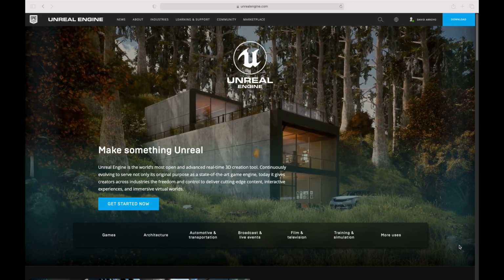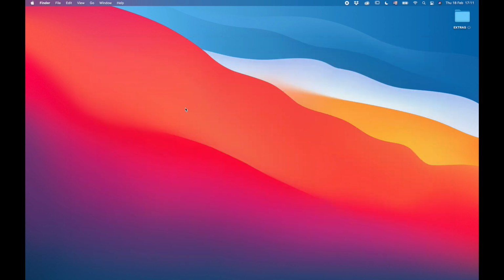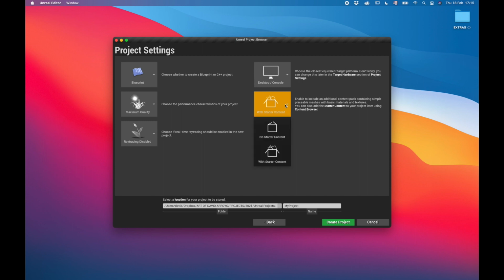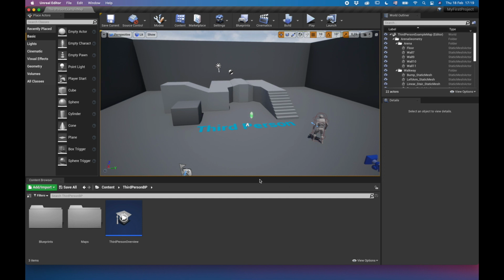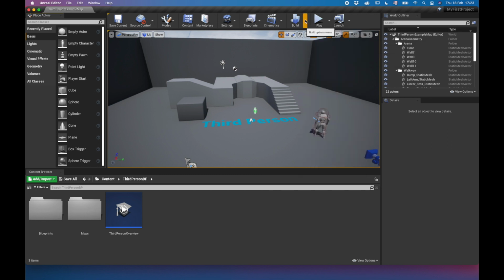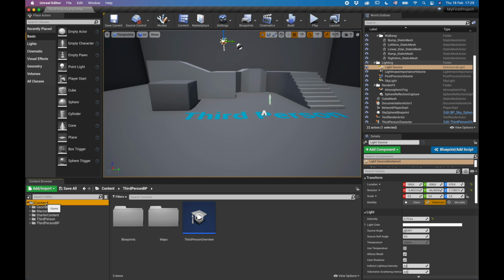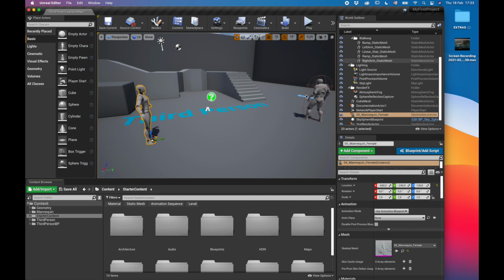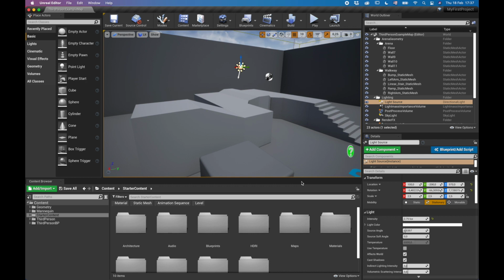Intro to Unreal Engine - Part 1 - User Interface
In this first video of the introduction series of the Unreal Engine we take a look at what the Unreal Engine is, what it does and what creatives tend to use it for. Afterwards we dive into the engine and have a quick look at its user interface.

TIMECODES

0:00 - Intro
0:39 - What is the Unreal Engine?
1:23 - Downloading the Unreal Engine
2:04 - The Epic Games Launcher explained
5:16 - Starting the Unreal Editor
6:48 - Setting up your project
11:33 - The way to look at the Unreal Engine
13:17 - A look at the interface
17:13 - The world outliner & details menu explained
19:17 - The content browser explained
20:52 - How to use filters within the content browser
23:42 - A look at the 3D Viewport & basic navigation
26:09 - What if I don’t have a QWERTY keyboard?